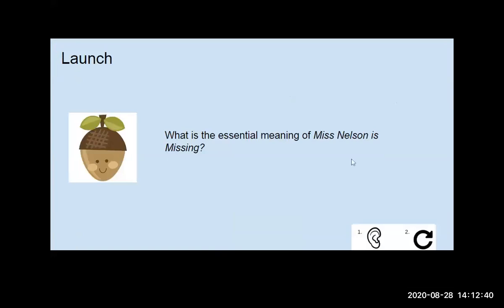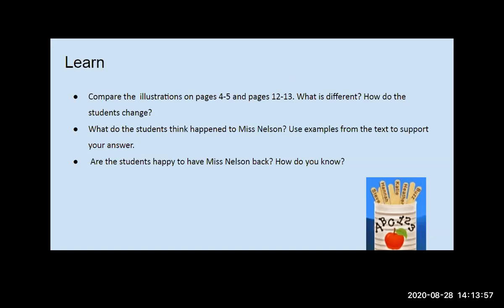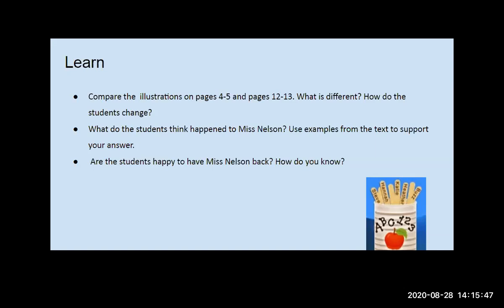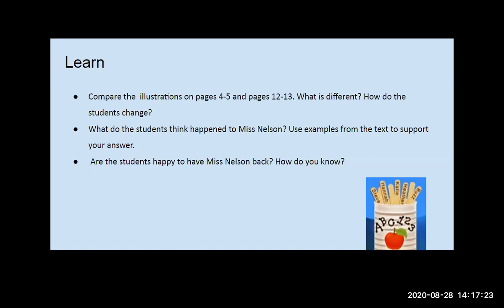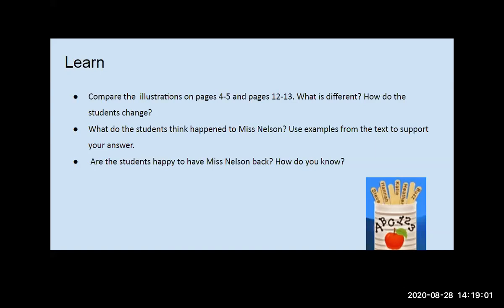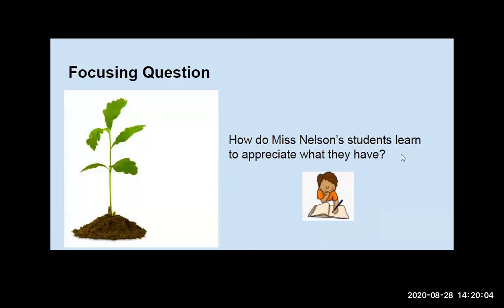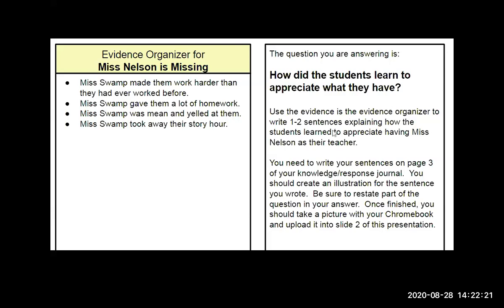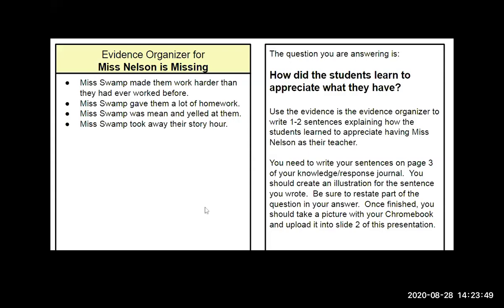Mod 0 Lesson 4